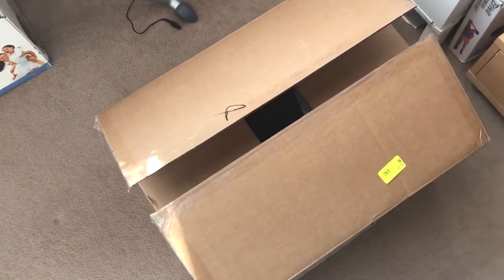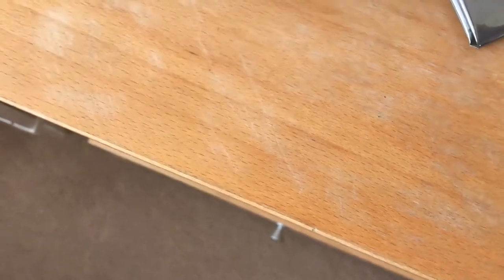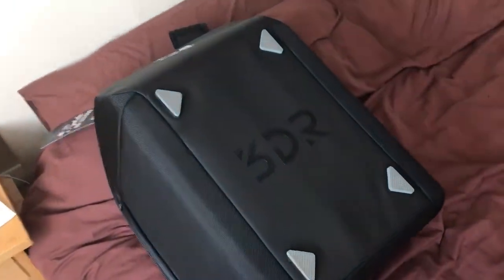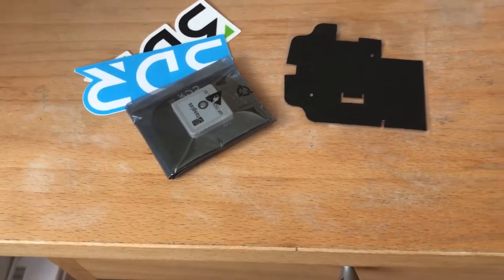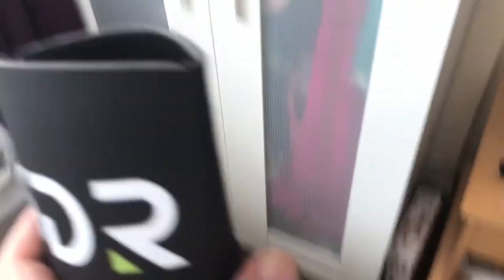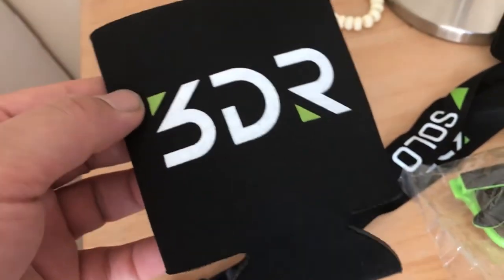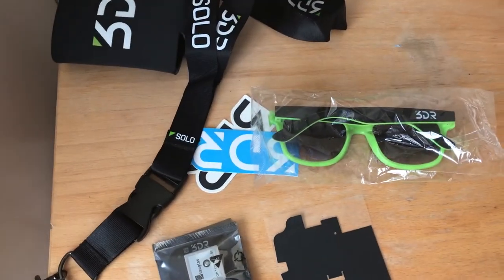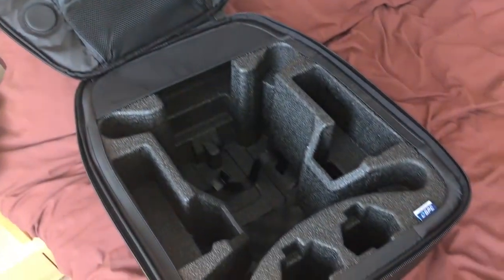Thank You 3DR New stuff For My Solo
I wasn't going to make a video on this but 3DR sent me some sunglasses and i thought that was cool. Also you will see i got my 3DR Backpack and a Rev B Gps board and a upgraded gps sheild.

3DR Solo
3DR Solo Dron
Rev B GPS